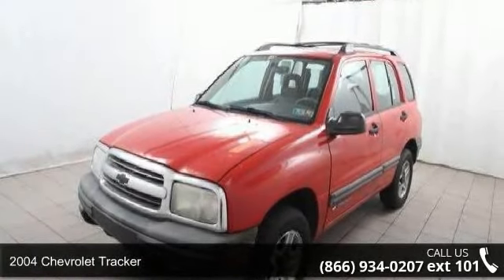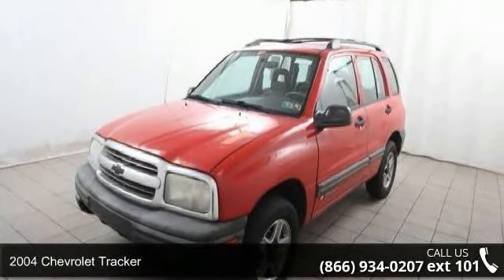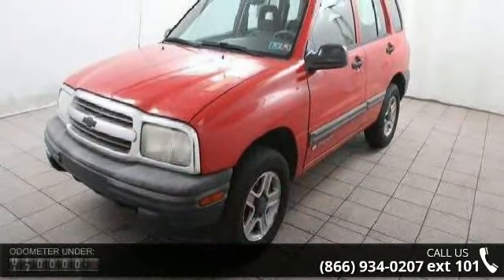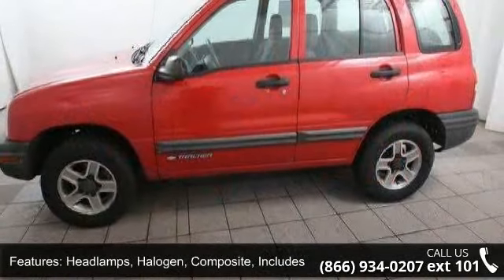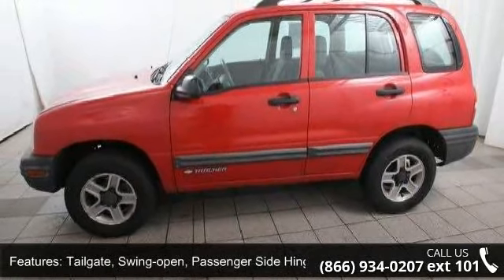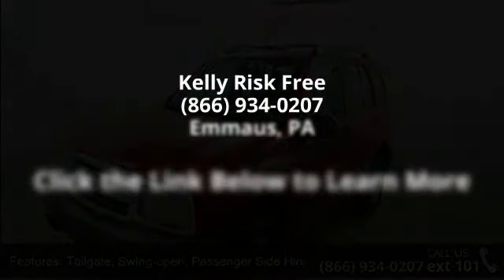2004 Chevrolet Tracker - Kelly Risk Free - Emmaus, PA 18049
2004 Chevrolet Tracker Condition: Used Mileage: 149608 Transmission: Automatic Exterior Color: Red Interior Color: Medium Gray Doors: 4 Stock: CP2023A Cylinders: 6